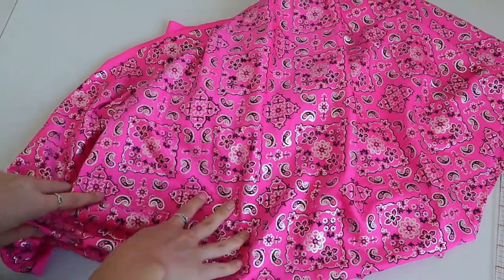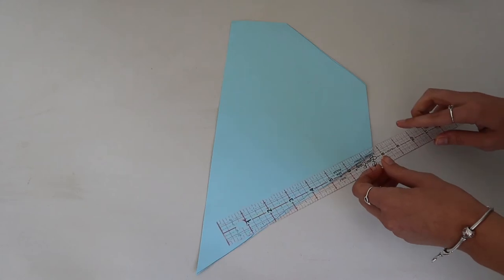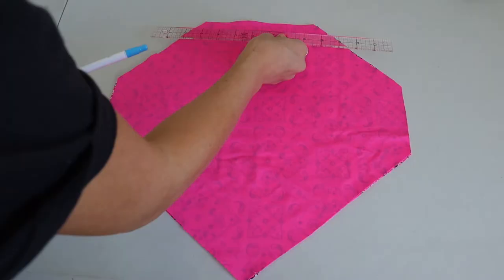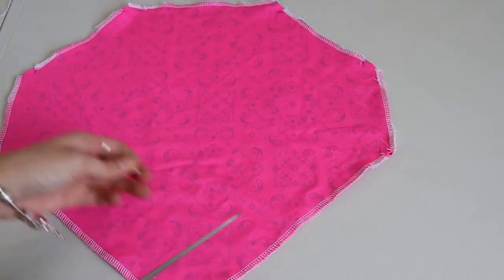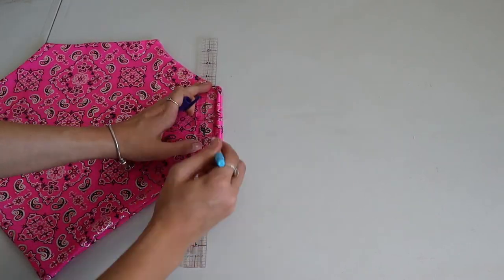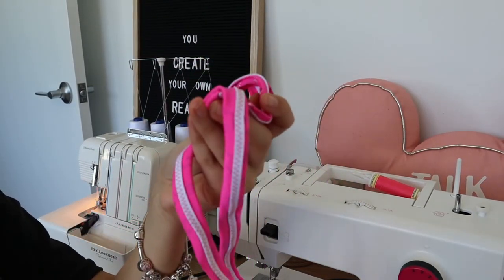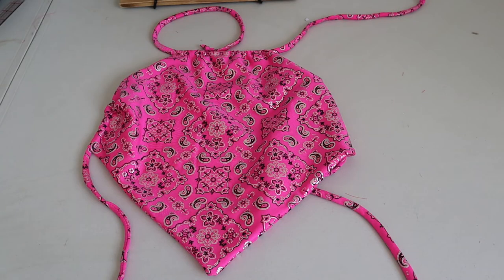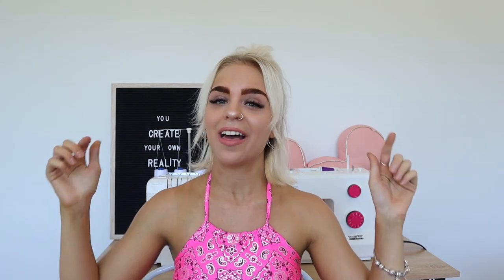HOW TO SEW A BANDANA STYLE TOP |FREE PATTERN + TUTORIAL